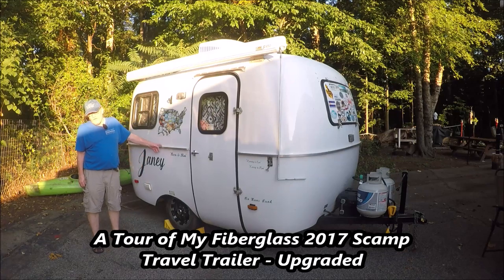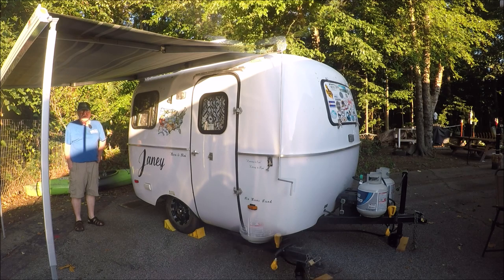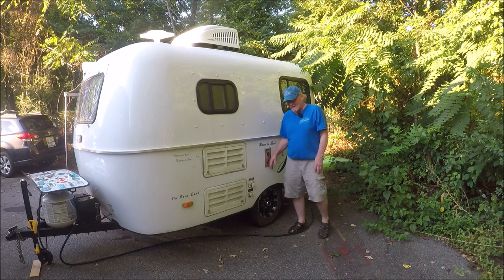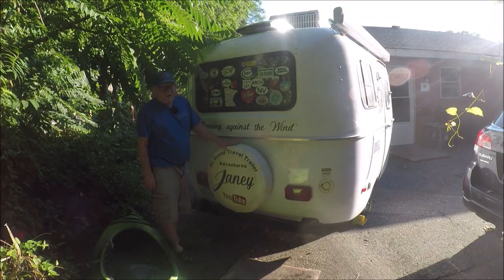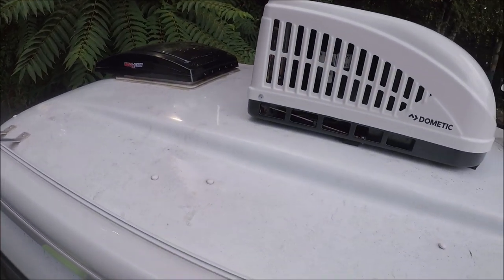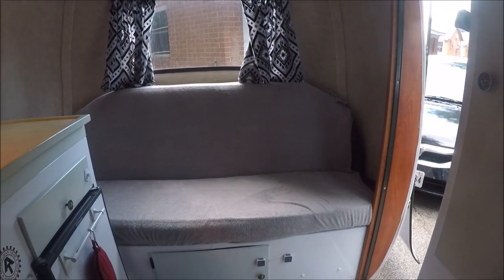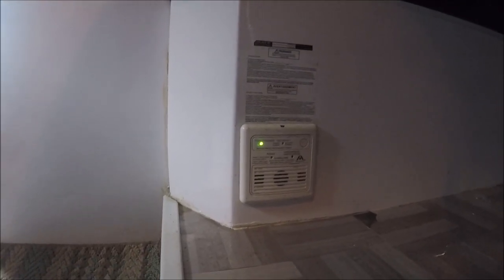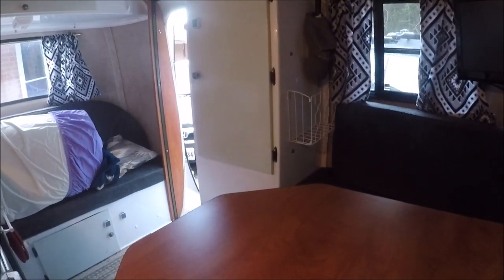Tour of my fiberglass 2017 Scamp Travel Trailer-upgraded.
I picked my new Scamp up in April of 2017 in Backus ,Mn. I have logged over 40,000 miles on her. Have lived out of her a year. Done alot  of changes to make her more as my home. Truely happy with my Scamp once all the bugs were worked out. I travel the USA and Canada with two small Yorkies. Amber  and Little Man!